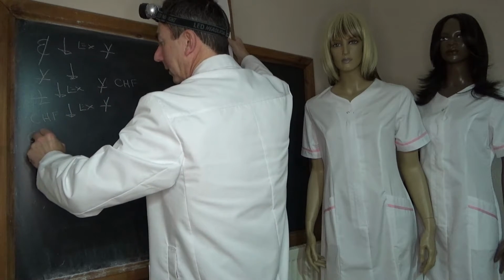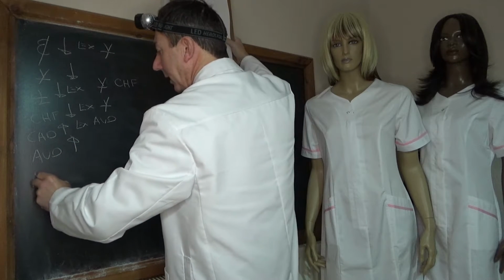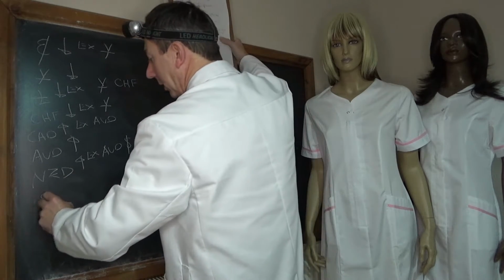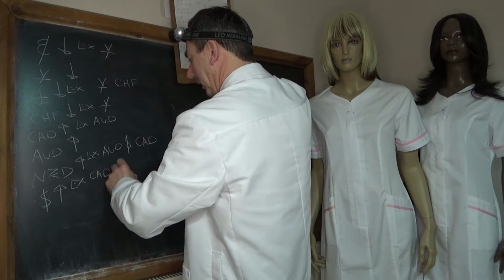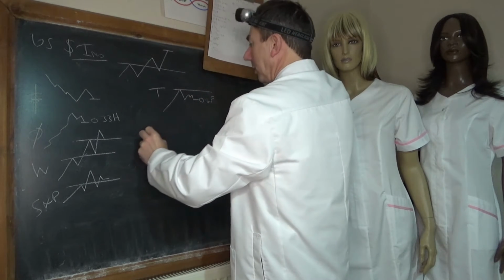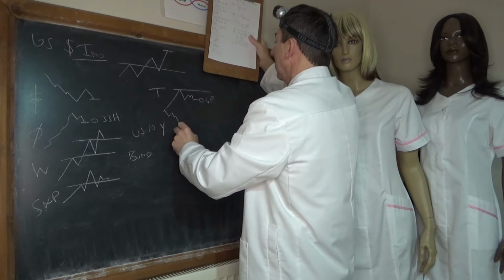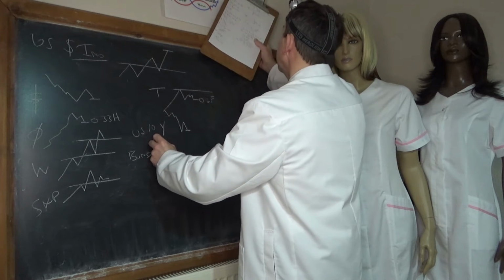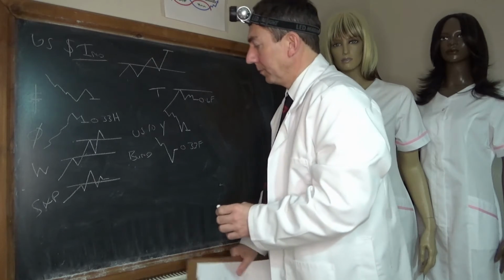Forex Super Model Daily Market Analysis Wednesday 31/03/21